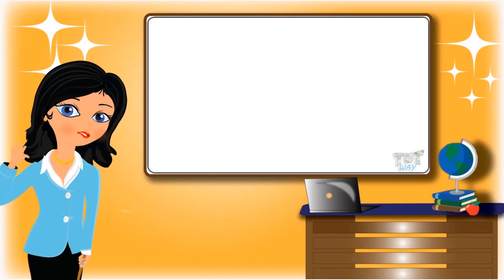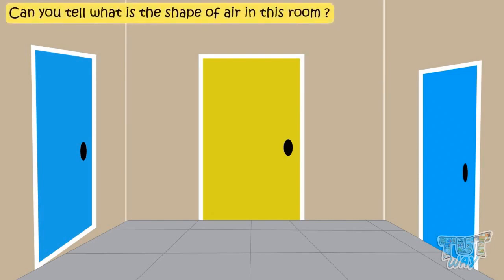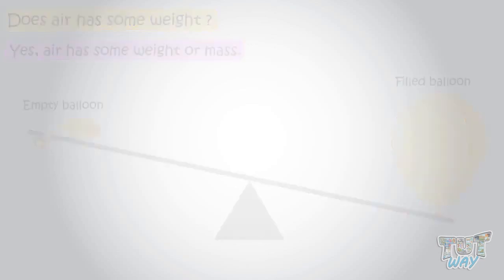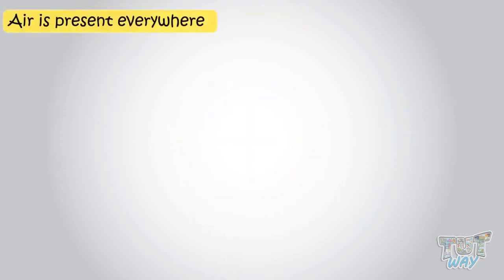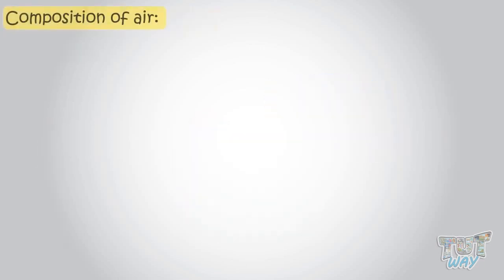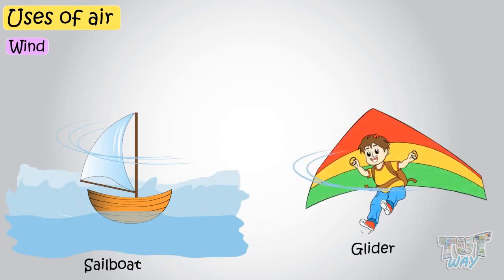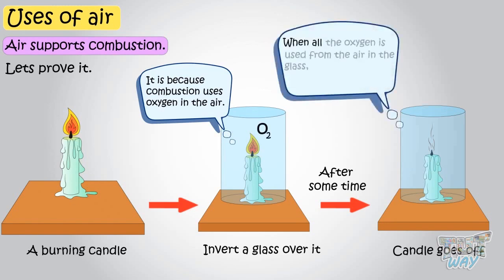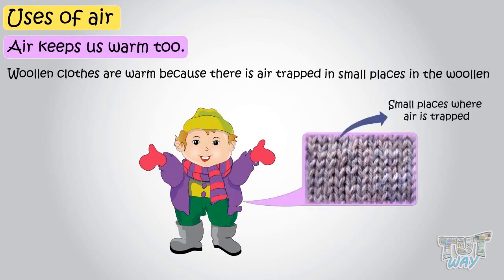COMPOSITION OF AIR AND ITS USES.GRADE 6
this video explains components of air and their use